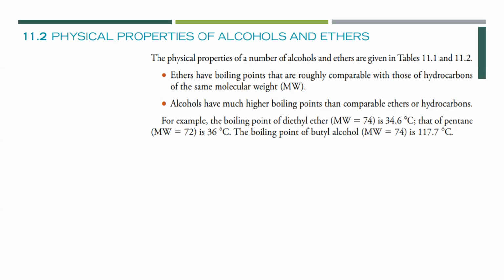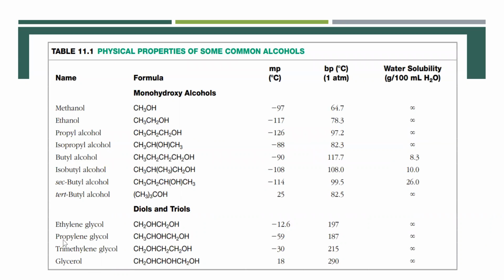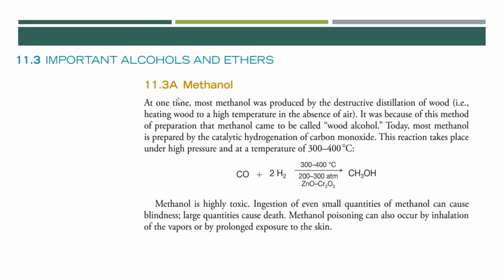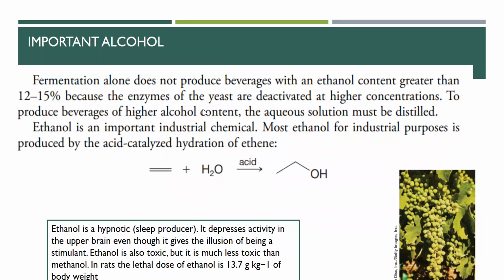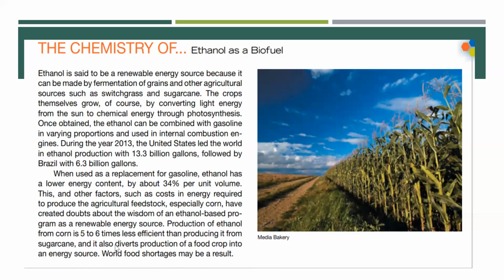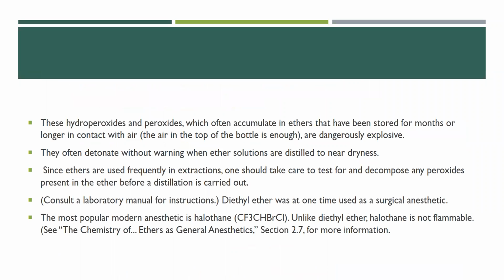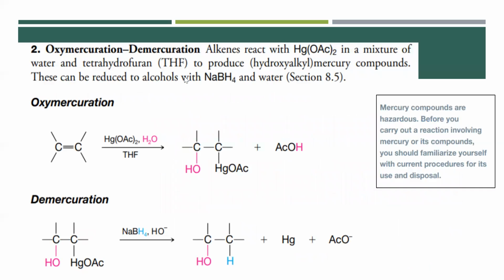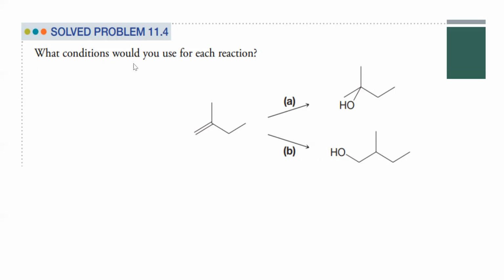Chem 131 Chapter 11. Lecture 1 (part 1)